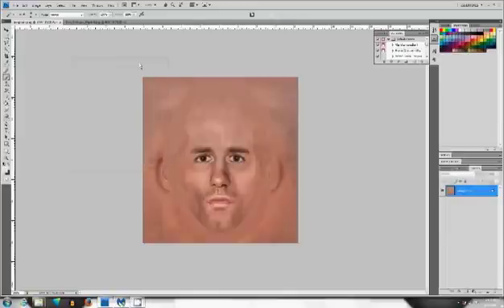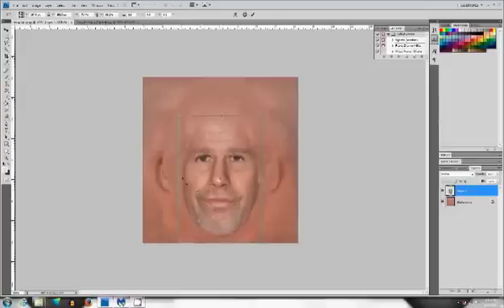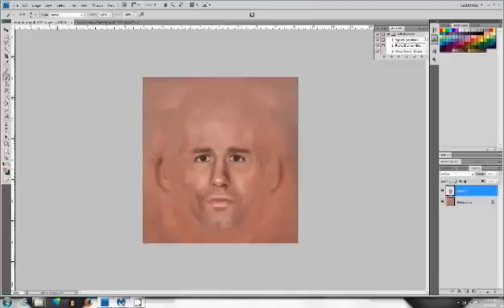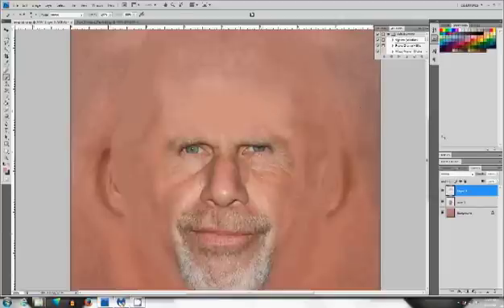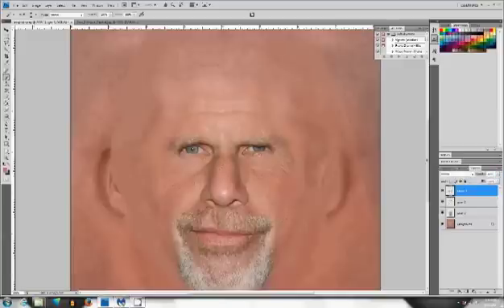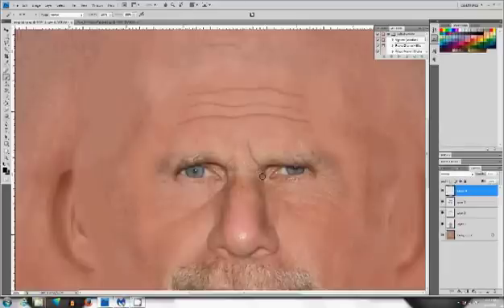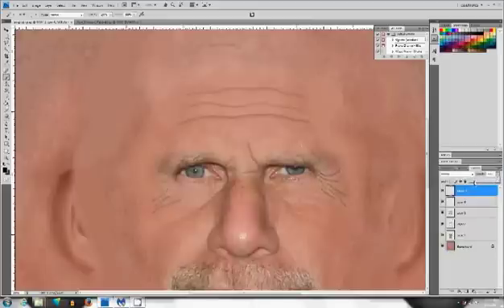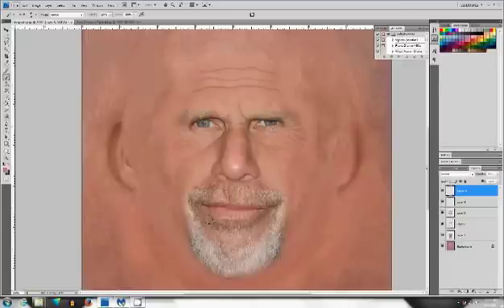How to create a face texture part 1 (WWE 2k16-17)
Hello everyone welcome to Executioner Creations! I just wanted to show everyone how to make a face texture for WWE 2k16-17 using Photoshop.  My goal for this channel is to create content that others don't, and to also provide assistance to those who need any help with the games. Want help with a texture? I hope you all have fun!